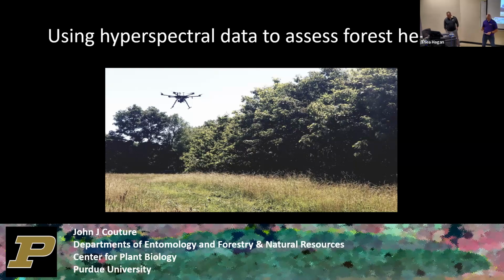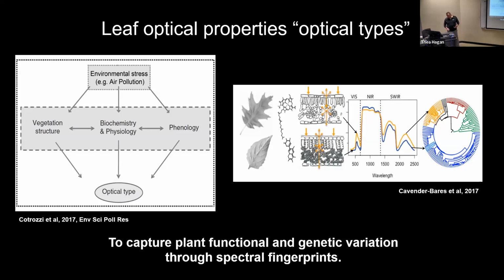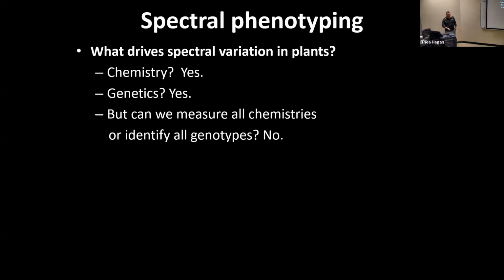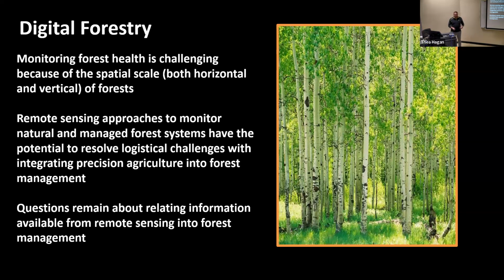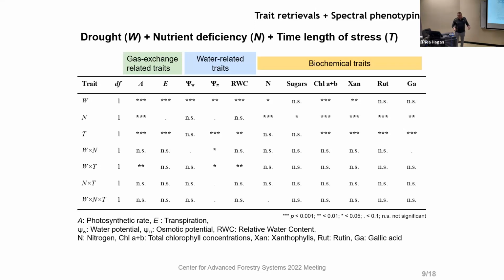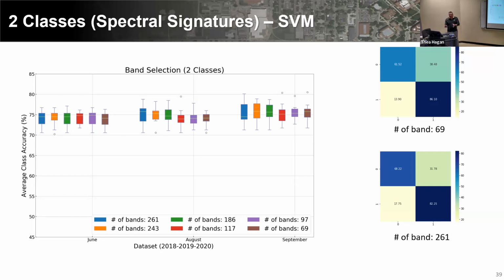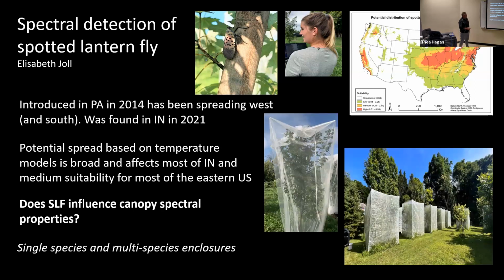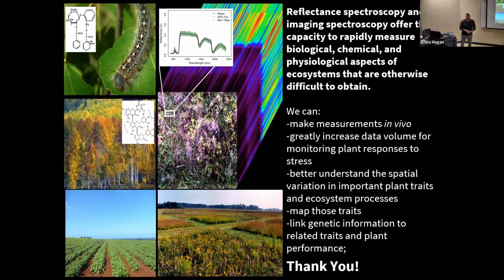Dr. Couture Fall 2023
"Using hyperspectral data to assess forest health"